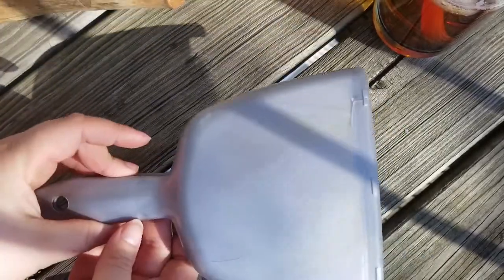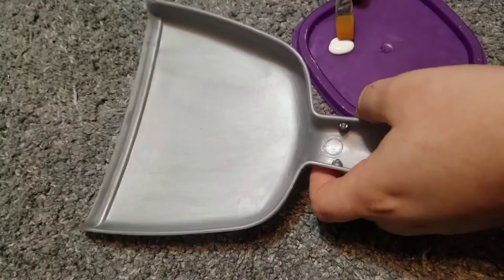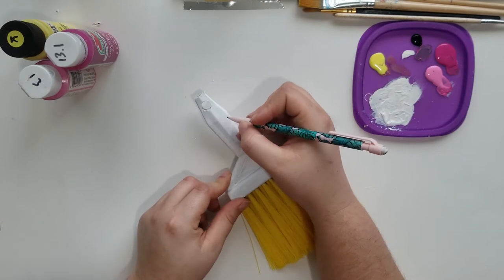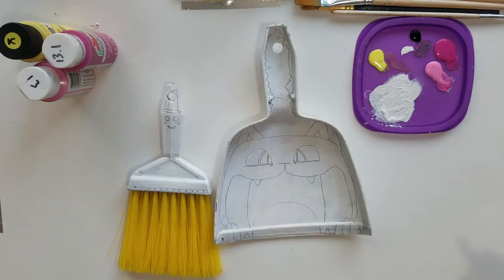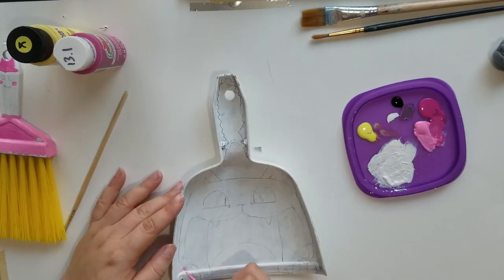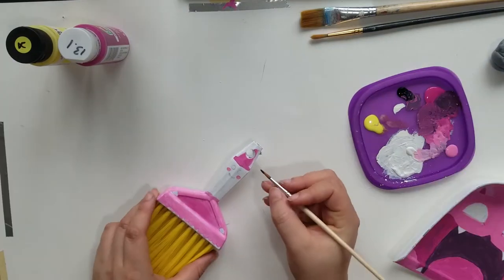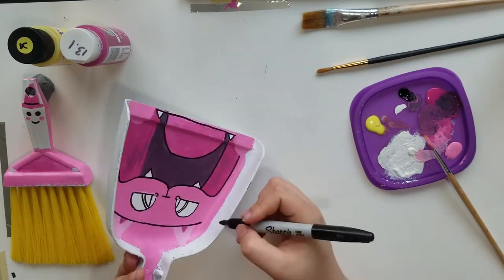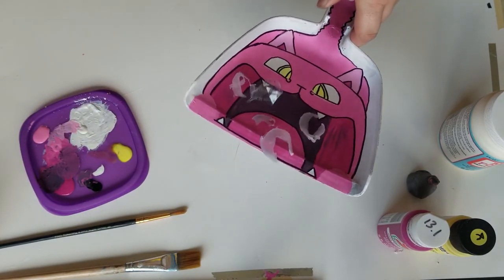Giving a tiny broom a makeover!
This is a quick painting video, a step by step account of making a well used broom of mine into a pair of cute characters. I'm using super very common supplies, like cheap acrylics and brushes, sandpaper and modge podge.